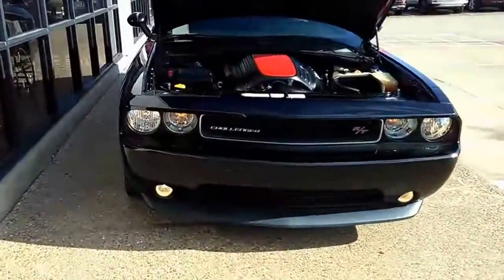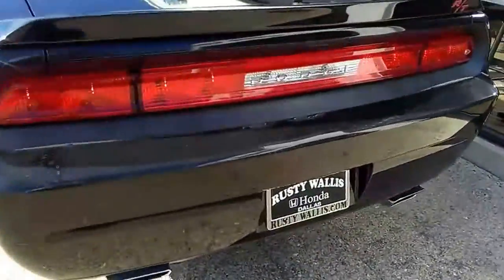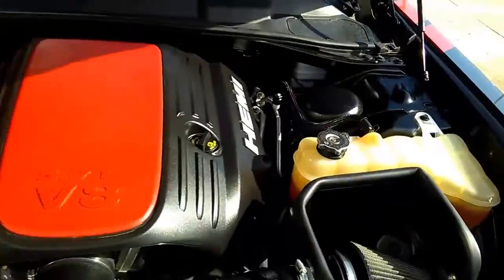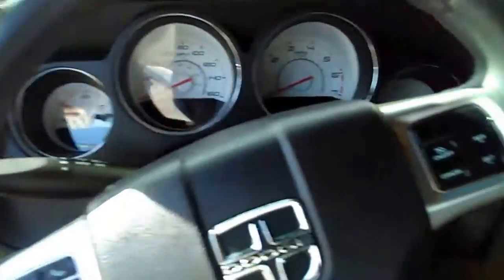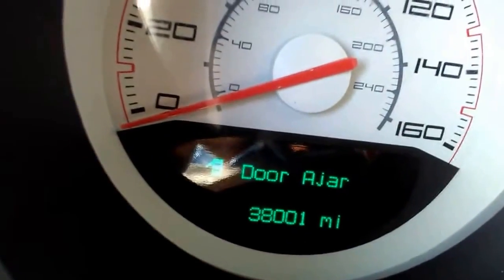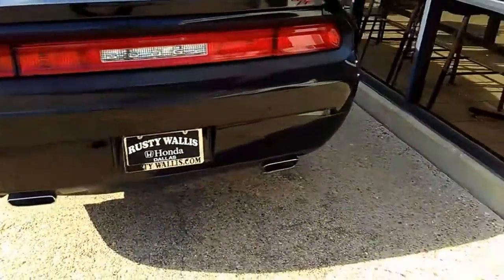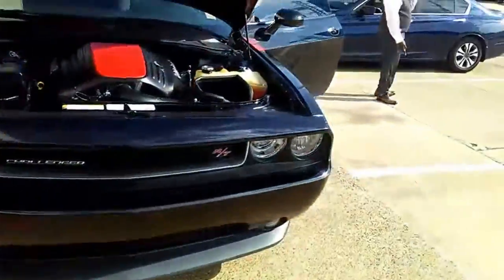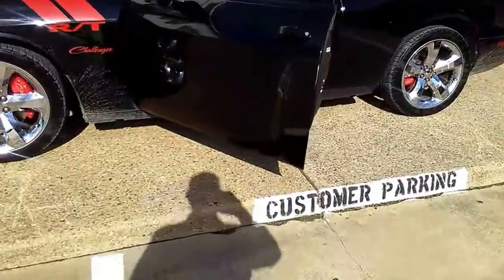2012 Dodge Challenger R/T at Rusty Wallis Honda Used Cars (214)723-4366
2012 Dodge Challenger R/T     Was $21,995.   Now $18,999.
8 Cyl - 5.7 L   Manual   RWD   2C3CDYBTXCH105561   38,001 Miles
Rusty Wallis Honda has been serving the Dallas area for over 40 years and has the Highest Reviews for Customer Service and Customer Satisfaction on Dealer Rater and Google Reviews!
Mechanical
160-amp alternator
3.73 axle ratio
4-wheel anti-lock HD disc brakes
730 CCA maintenance-free battery
Anti-spin rear differential
Dual bright exhaust tips
Dual rear exhaust
Electro hydraulic pwr steering
Independent performance suspension
Performance pwr rack & pinion steering
Rear stabilizer bar
Rear wheel drive